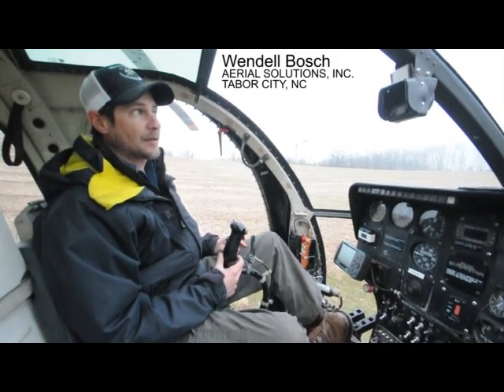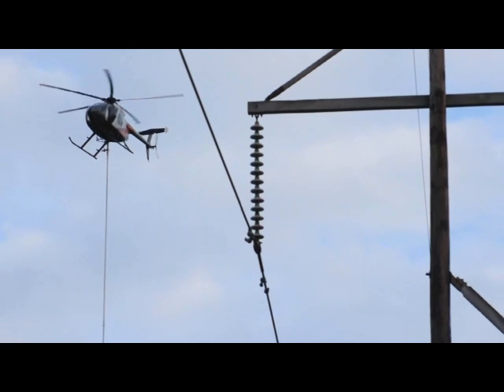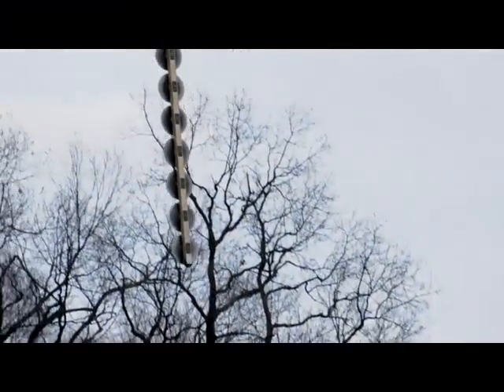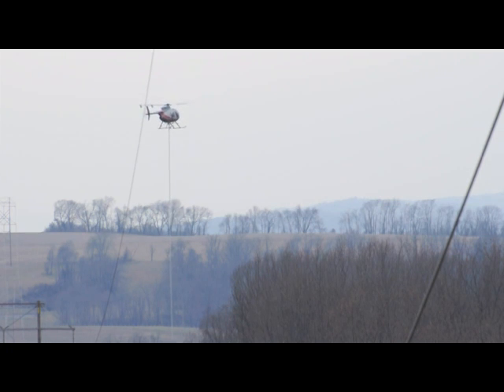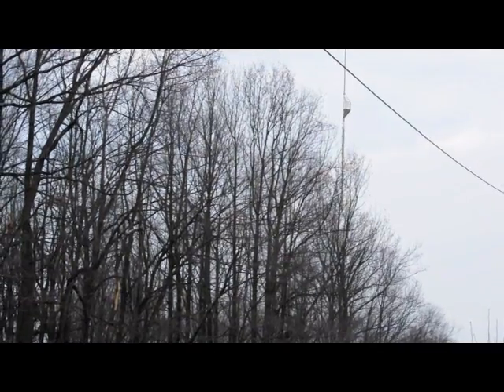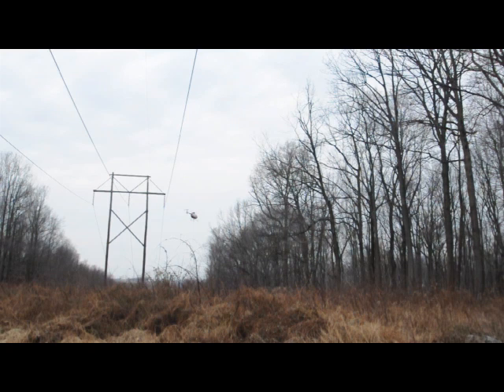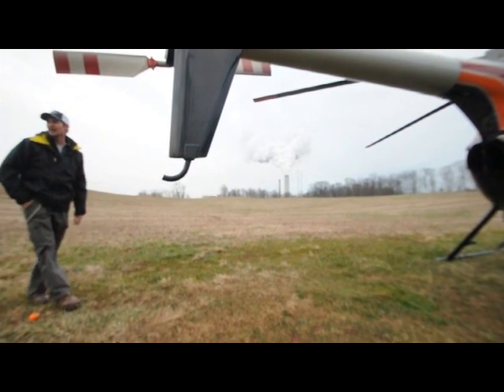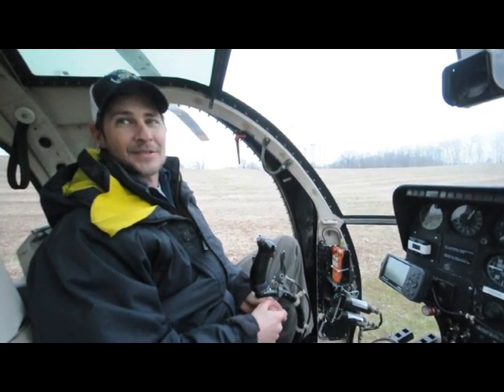Trimming trees by helicopter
Dangle a 130-foot boom from below a helicopter, attach ten 25 inch
circular saw blades, and trim tree limbs. What can possibly go wrong?
Well, the chopper is just a few yards away from high-power electric
lines, for one.